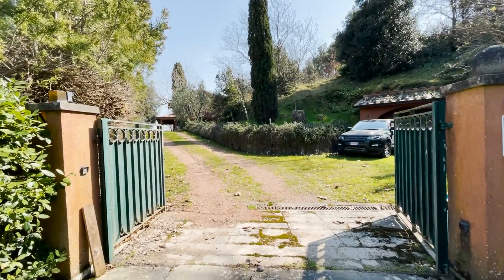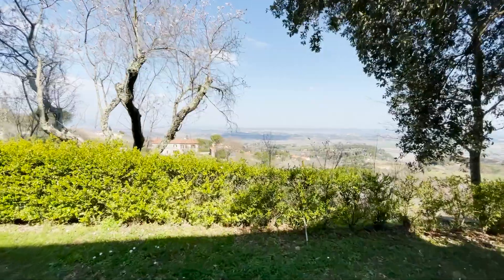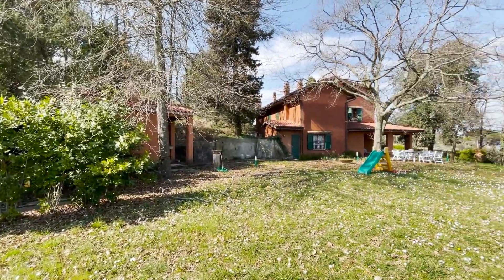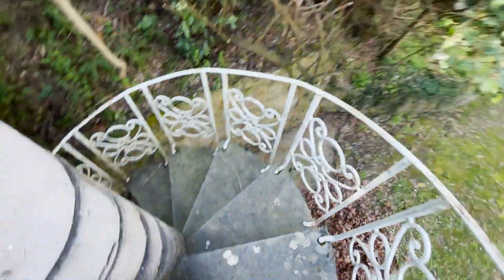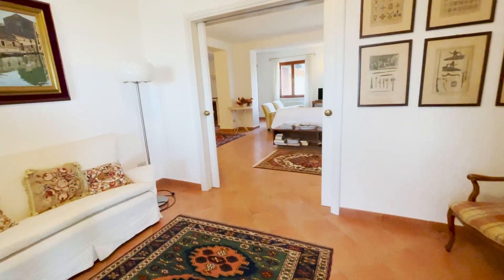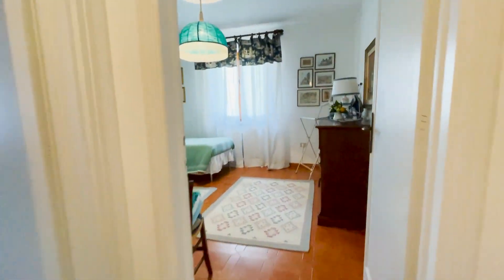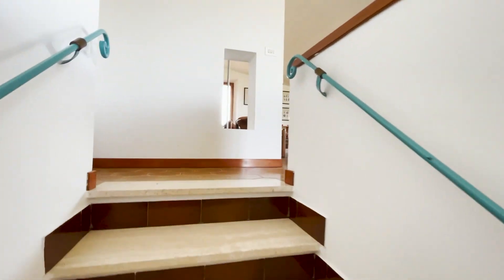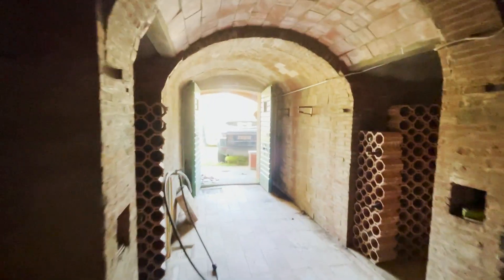V5379V virtual tour